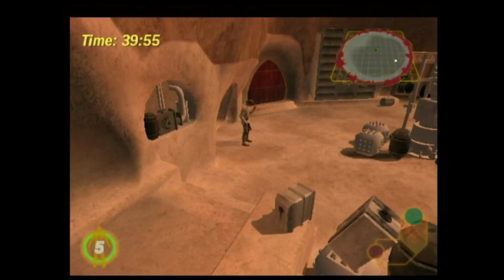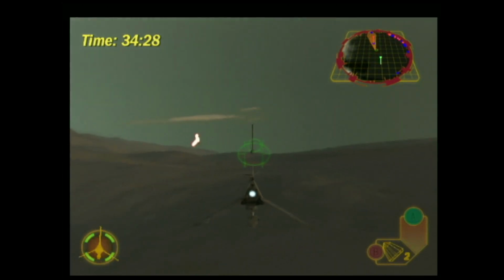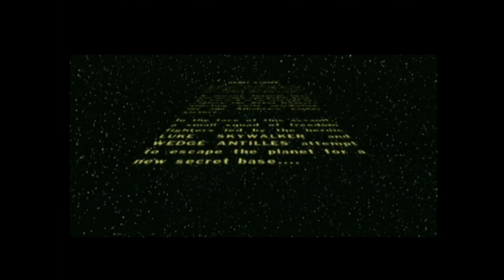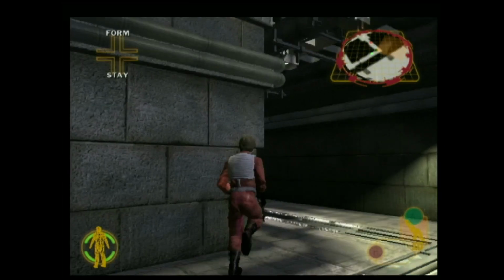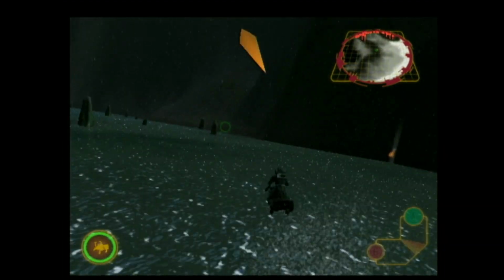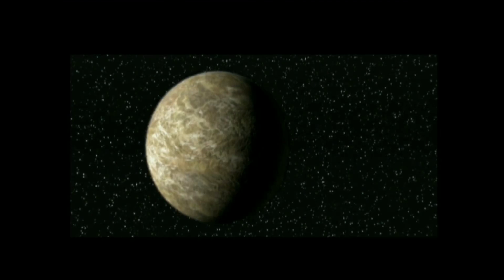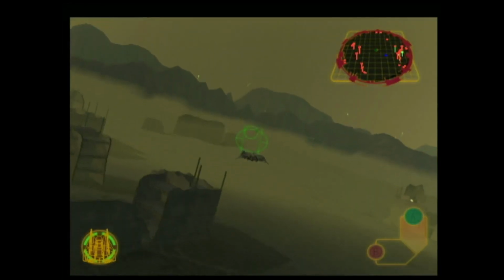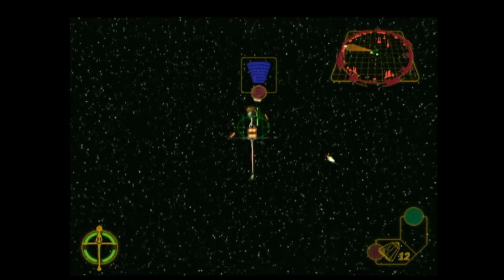Retro Gaming Goose plays .... Star Wars Rebel Strike - Part 1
In this playthrough of Star Wars Rebel Strike, Goose plays as part of the Rogue Squadron squadron, battling the Empire throughout the galaxy. This game is a classic gamecube game and is a great way to spend an afternoon!

If you're a fan of old-school video games, then you need to check out this playthrough of Star Wars Rebel Strike. Goose plays as part of the Rogue Squadron squadron, battling the Empire throughout the galaxy. This game is a classic gamecube game and is a great way to spend an afternoon!